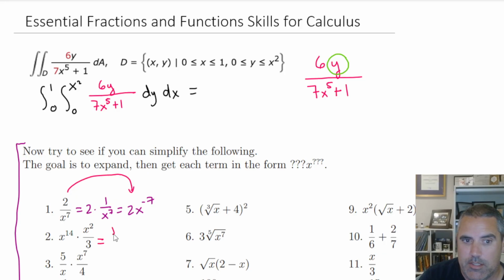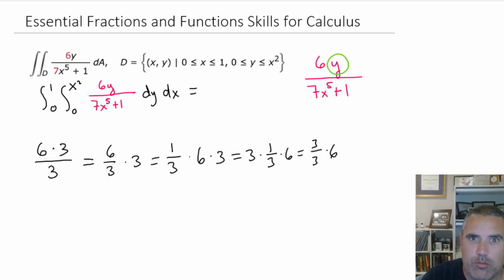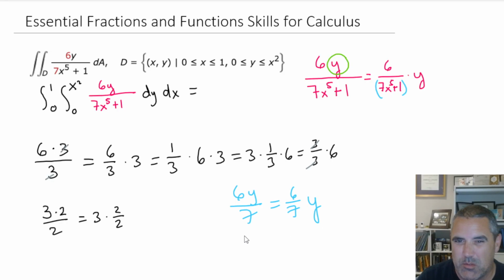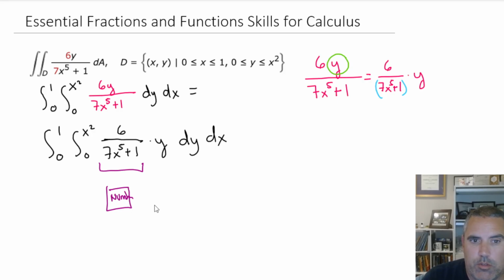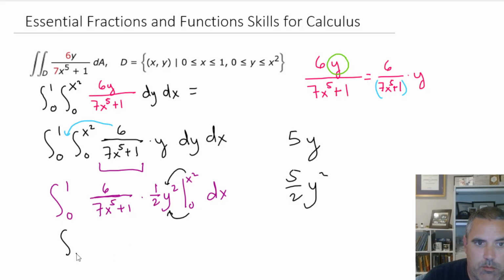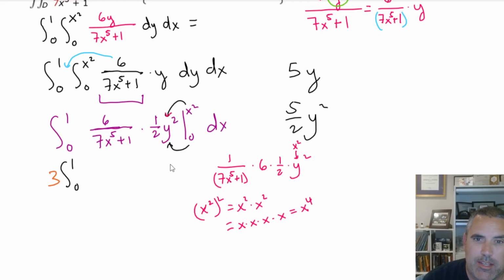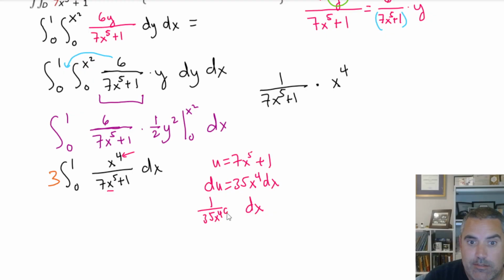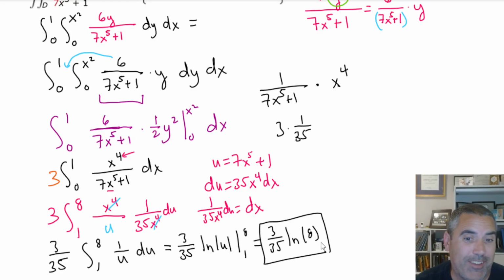Fraction Skills for Calculus - The biggest cause of student errors?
A video on essential fraction and simplification skills that often hold students back in calculus.  I am making this based on a question a student is asking me in calculus III, but I think the tips apply to anyone struggling in calculus.  I probably could argue that this is one of the main issues holding many students back in calculus and a common source of errors.

Time-Stamps:
00:00 Intro
01:00 A questions from my Calculus III course
02:00 Essential fraction skills
03:00 Some numerical experiments
05:00 Some fraction reminders
06:00 Back to my calculus III problem
07:30 Lots of fraction manipulation
09:30 Substitution and finishing the integral
11:30 Closing Comments